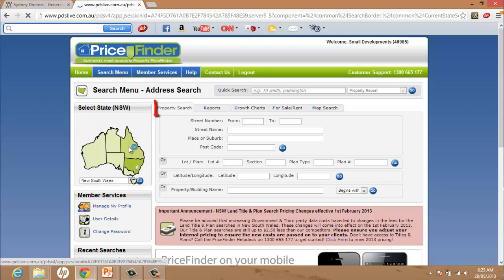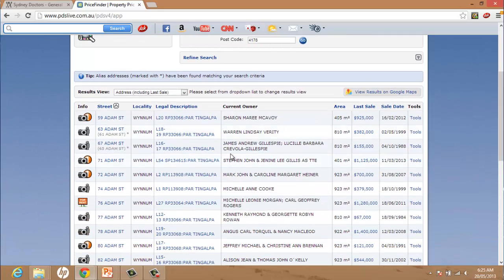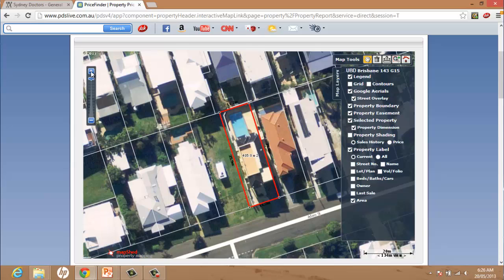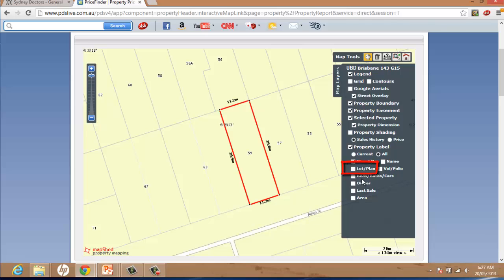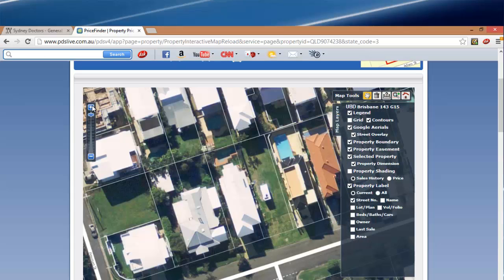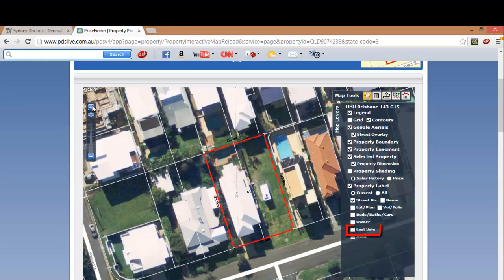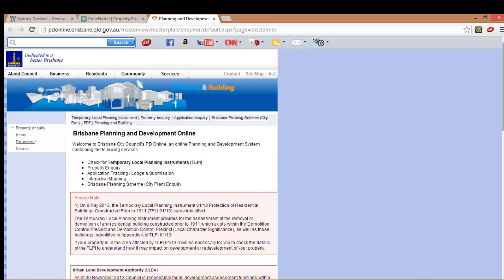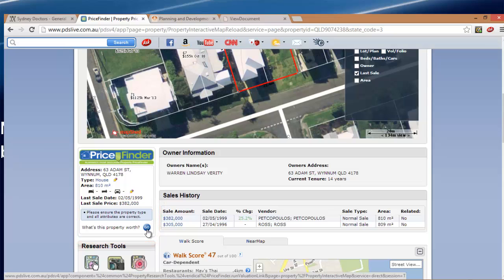Using Pricefinder to find small development opportunities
shows you how to use Pricefinder to find small development opportunities.